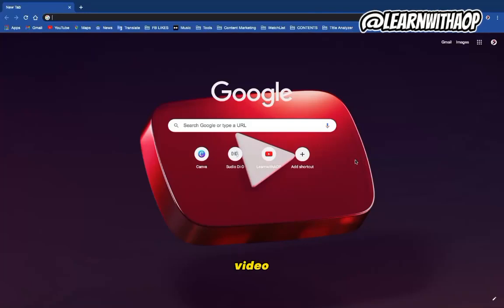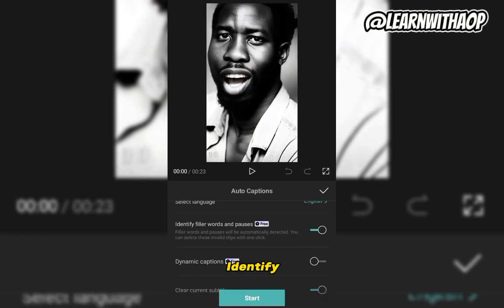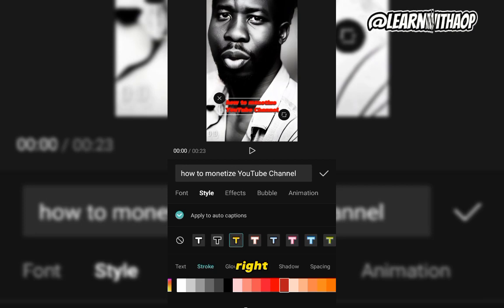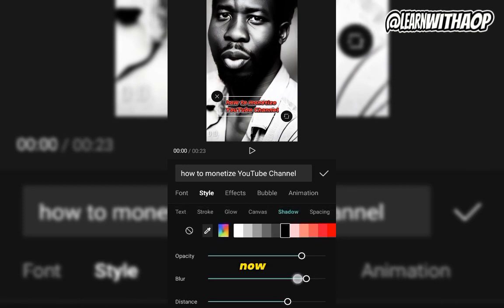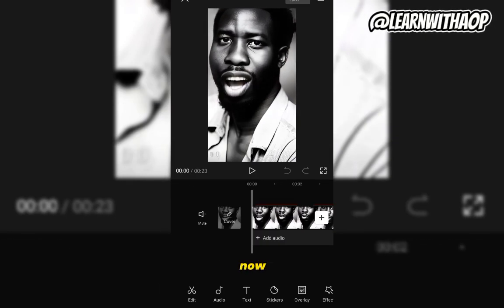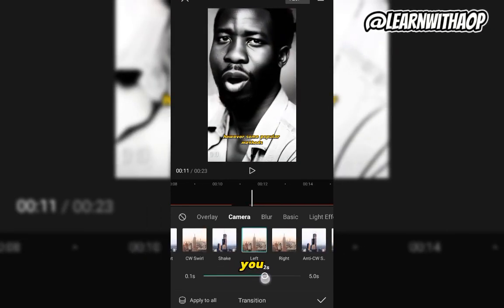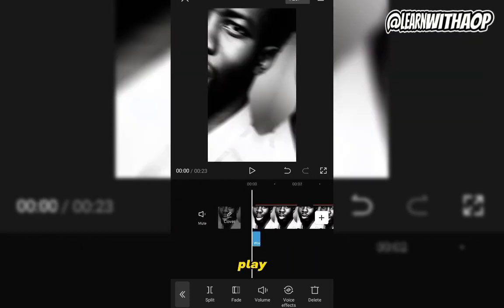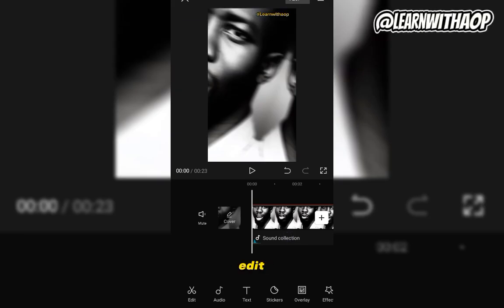Ai Avartar to Video: Add Captions & Special Effects || Studio D-ID Tutorial Part 2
In this video, you will learn how to edit ai animation video with capcut, adding subtitles and special effects.

Have a topic you want me to talk about?